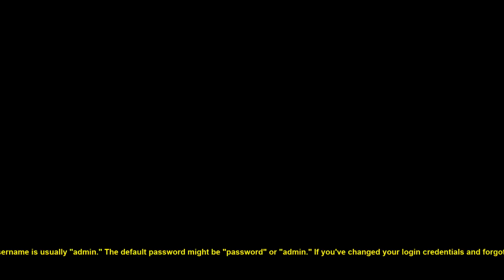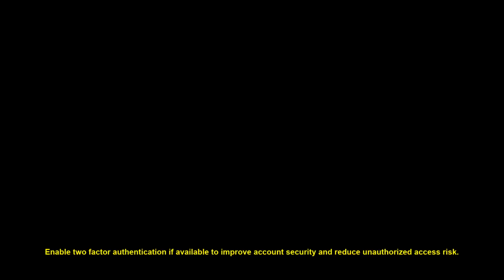How to login to Spectrum account for router settings - Beginner Guide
In this beginner-friendly guide, we’ll walk you through the simple steps to log in to your Spectrum account and access your router settings. Whether you're troubleshooting issues, changing your Wi-Fi password, or adjusting your network settings, this video has you covered! Follow along as we provide clear instructions and helpful tips to make your experience seamless.